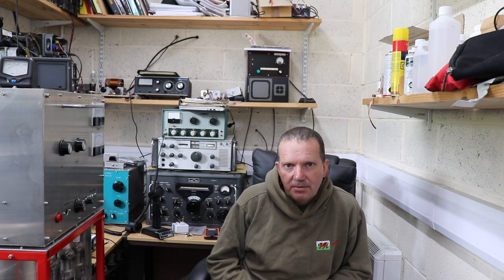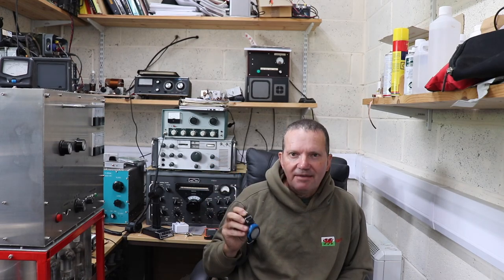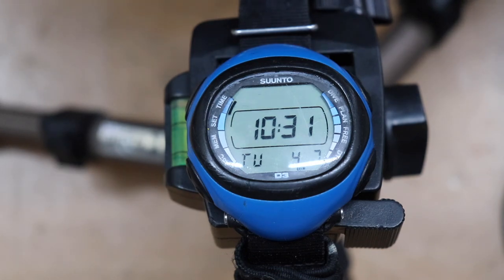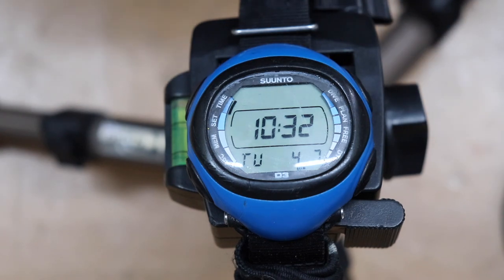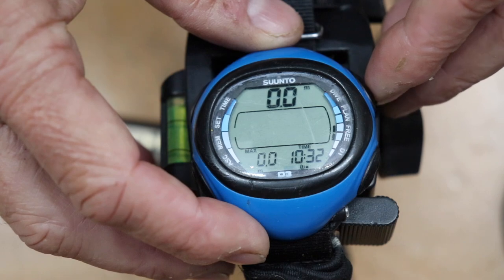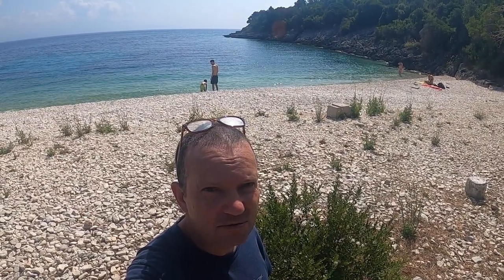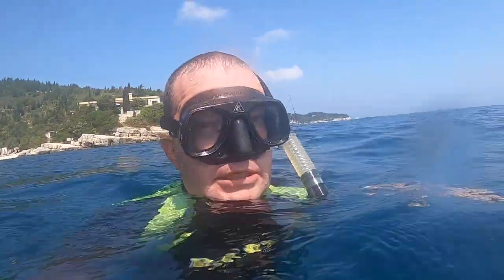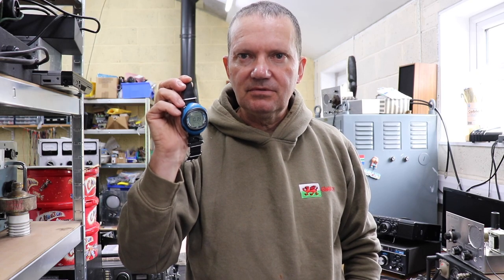Vintage Suunto D3 Freediving Watch Field test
It's time to take this 20 year old Suunto D3 free diving watch for a test. The WTF goes on location to Greece to see how it performs